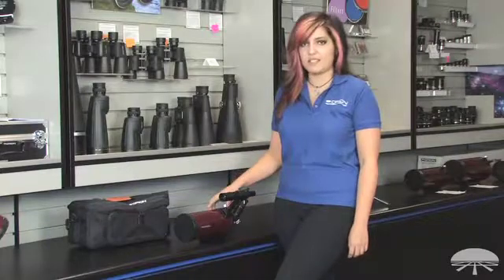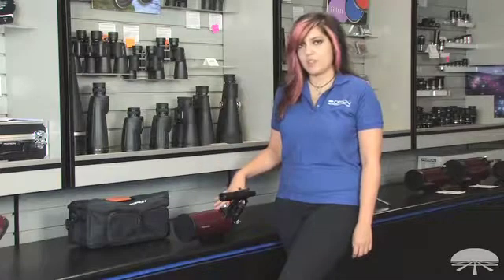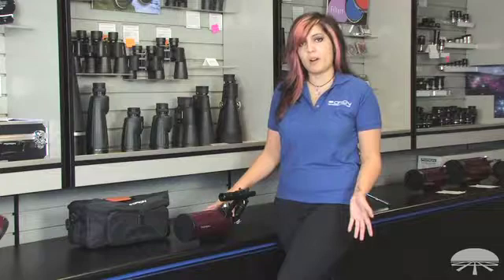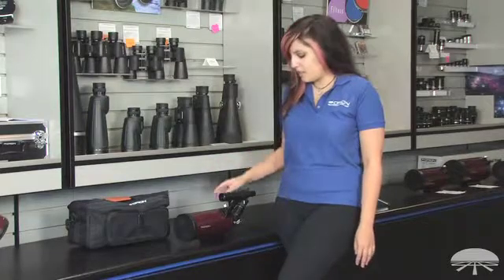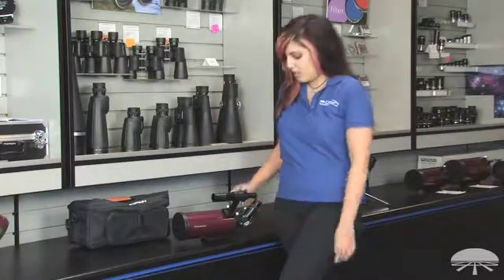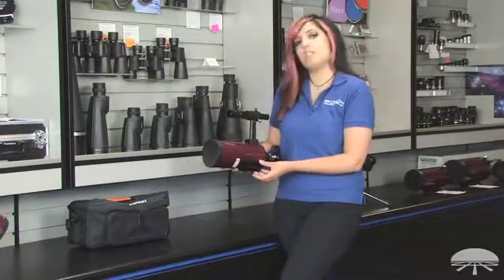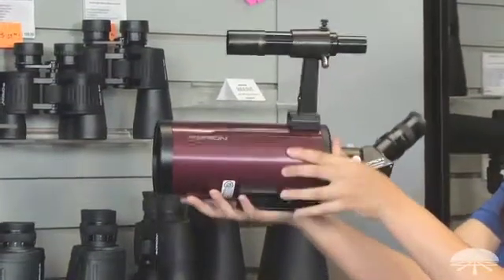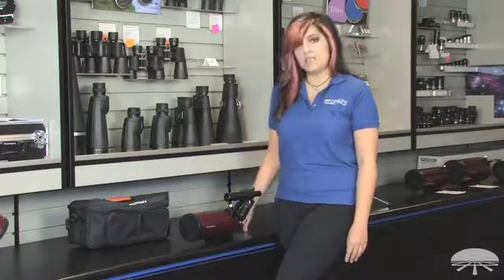Orion 9820 Apex 90mm Maksutov Cassegrain Telescope Demo